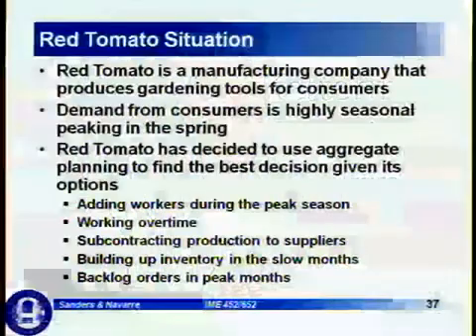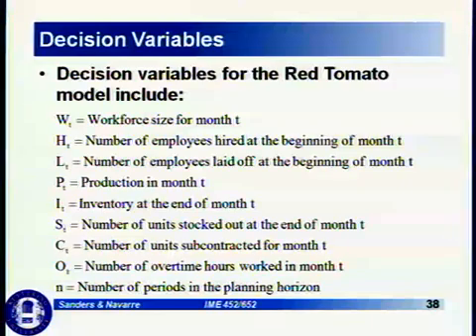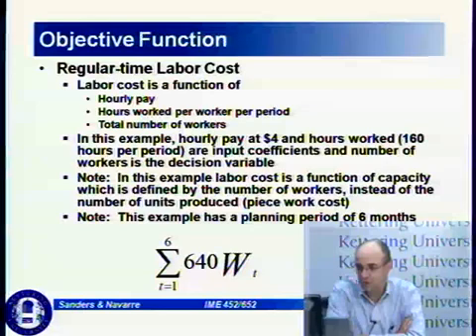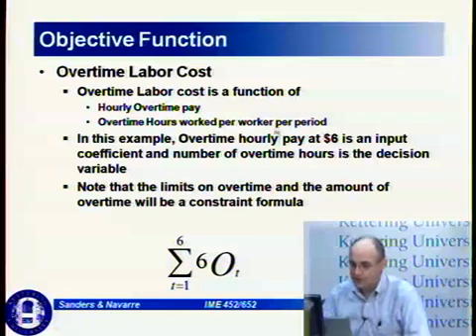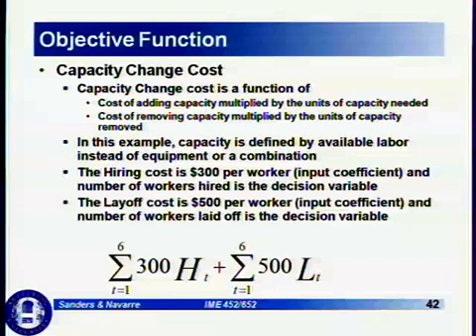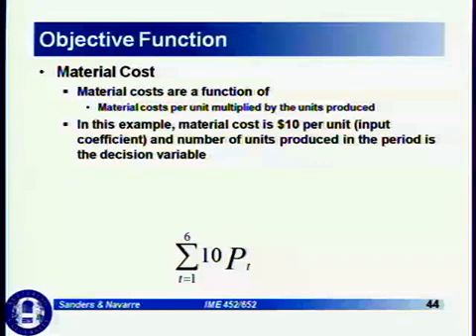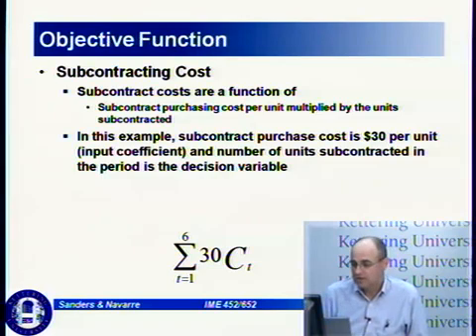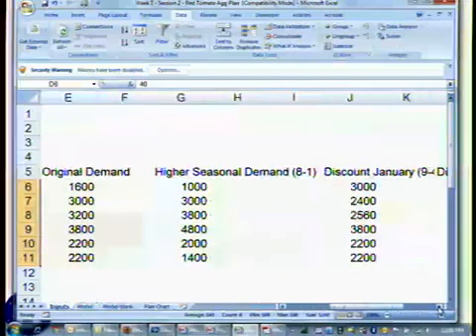Case Study: Red Tomato Aggregate Plan (Part 1)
Prof. Park Jong Woo
Slide: case study - Chapter 6